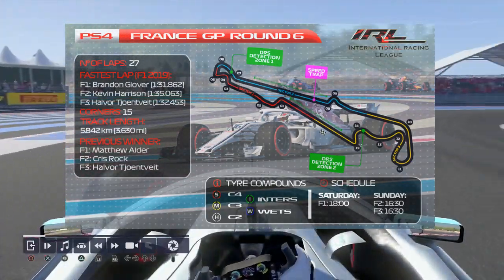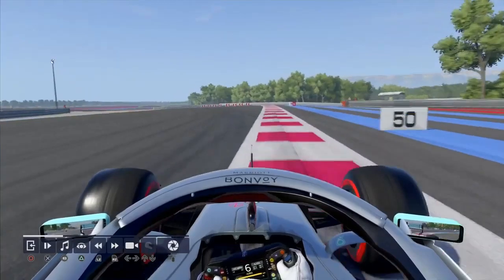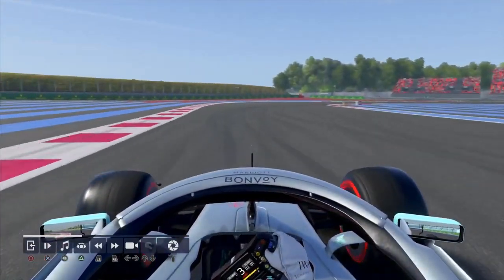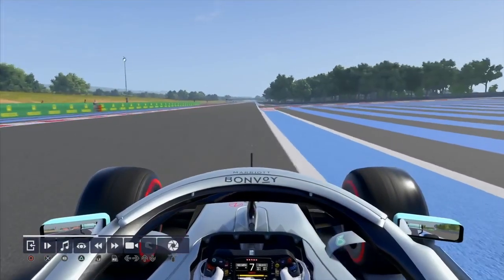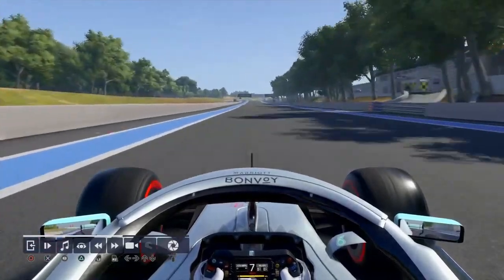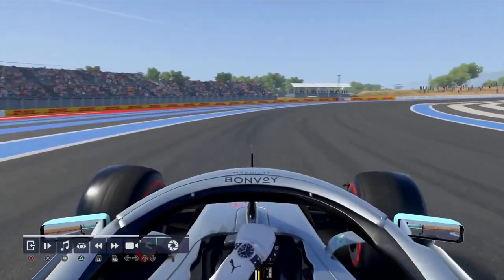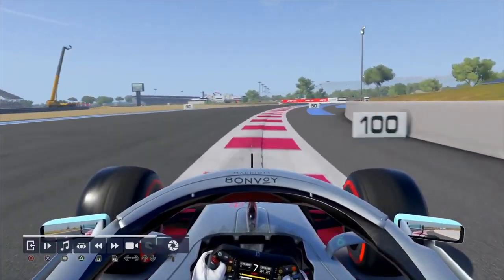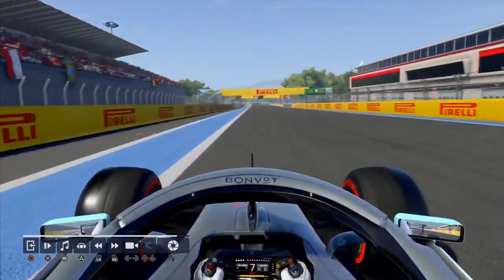IRL | Season 7 | Track Guide | France